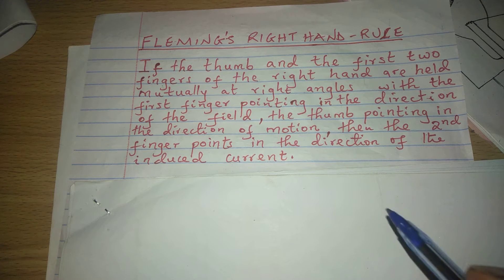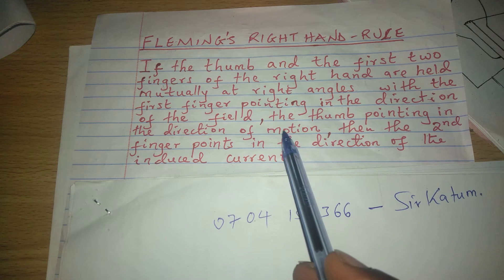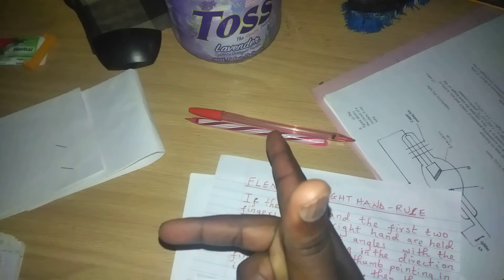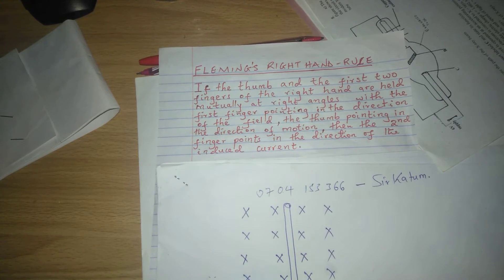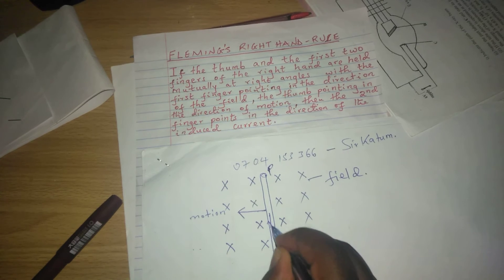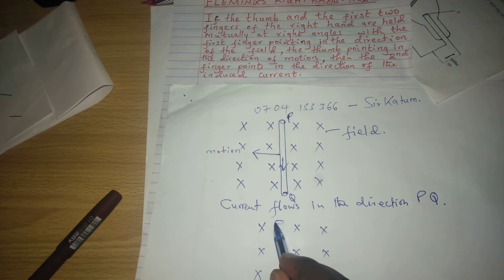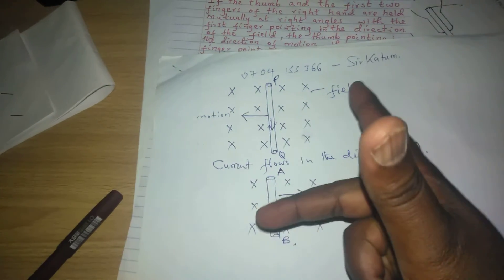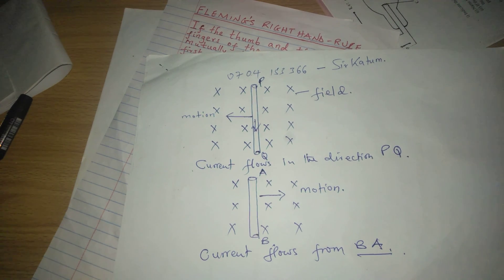FLEMING'S RIGHT-HAND RULE OF DETERMINING THE DIRECTION OF INDUCED EMF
mutual induction